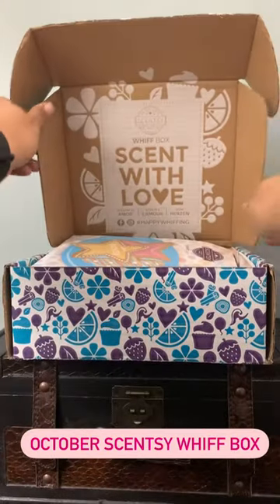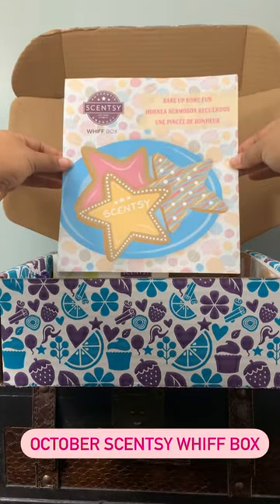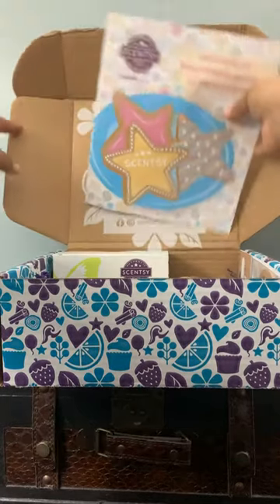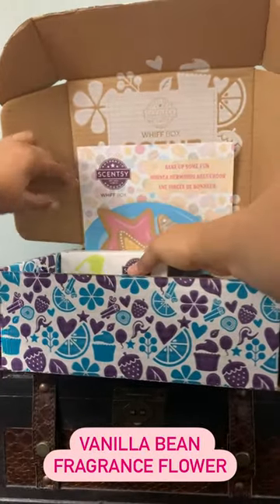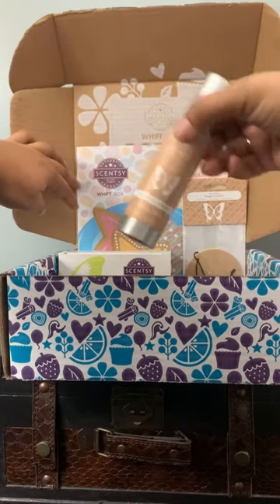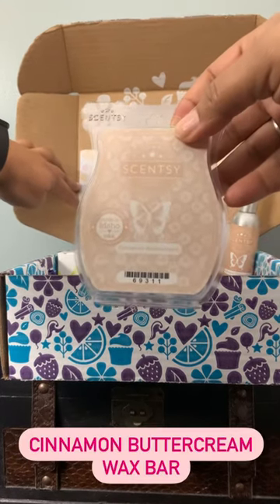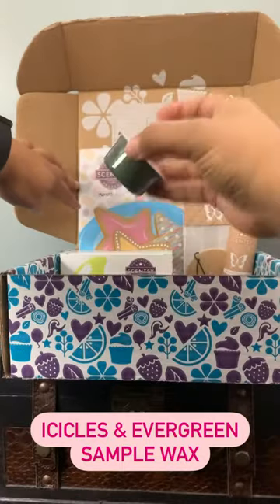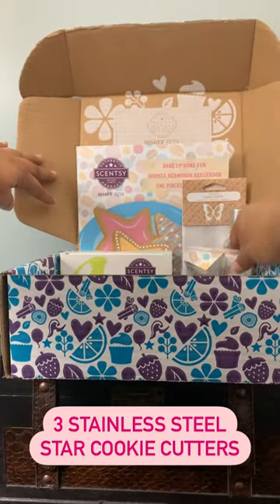026. October 2021 Whiff Box Unboxing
The October Scentsy Whiff Box was a bakery theme!  Loved it! Can't wait to make some cookies this holiday season using the recipe and cookie cutters!

Check out this short video to see what's inside!  Lots of great full size items!

Remember, every month is a different theme.  You can choose the frequency that you want to receive them.